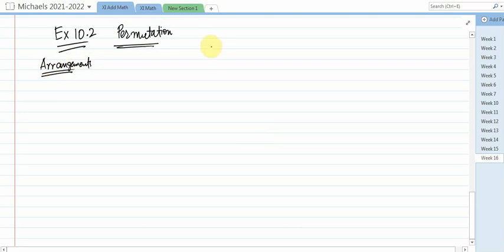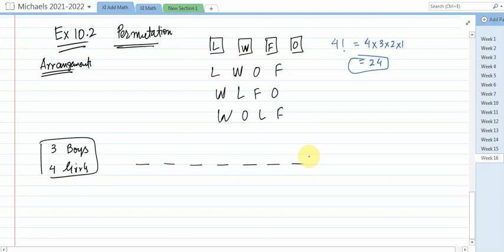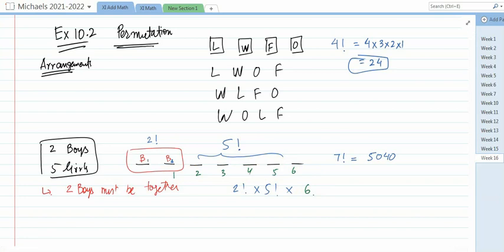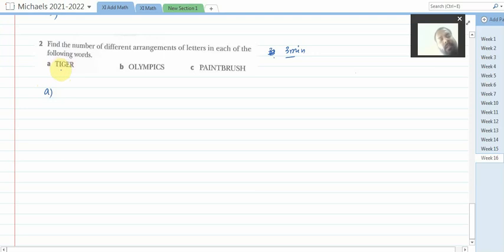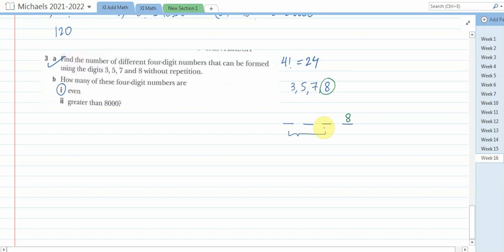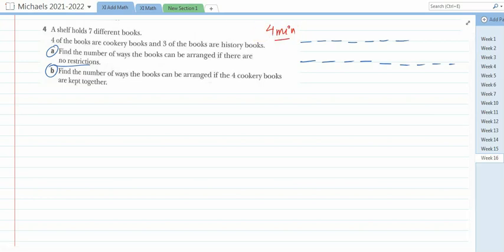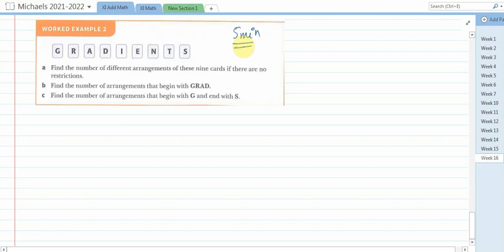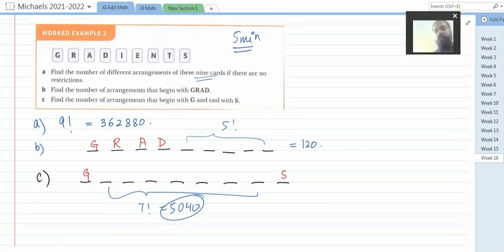O Level Addmath 4037 Sue Pemberton |Permutation & Combinations | Chapter 10 | mathagoras 2/10